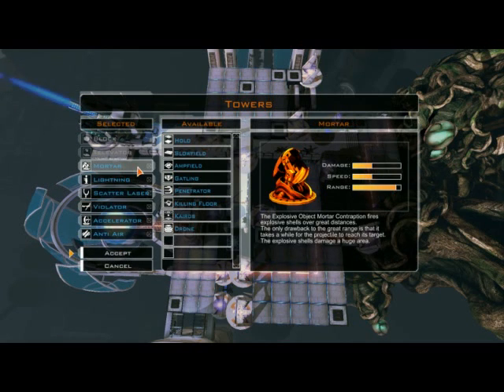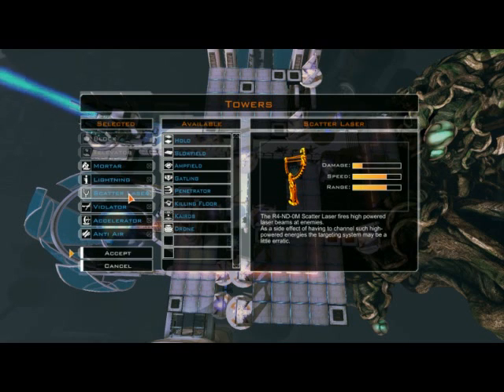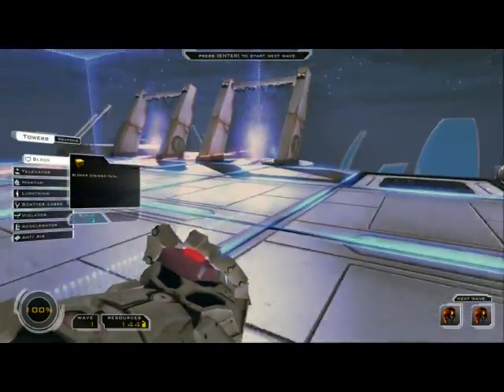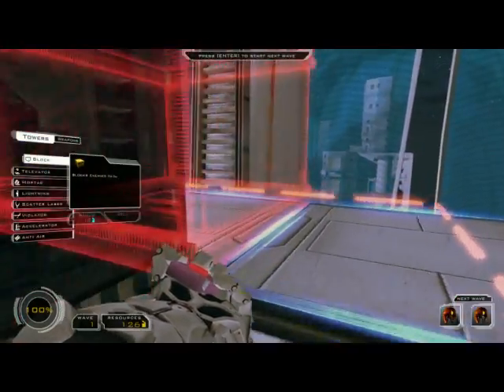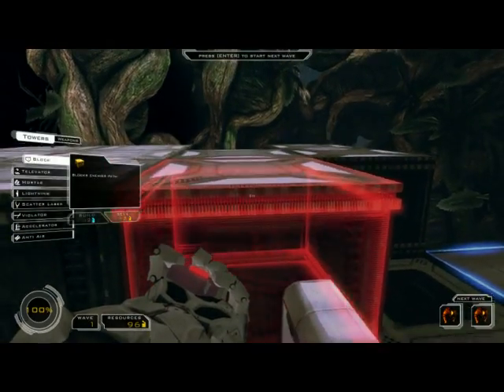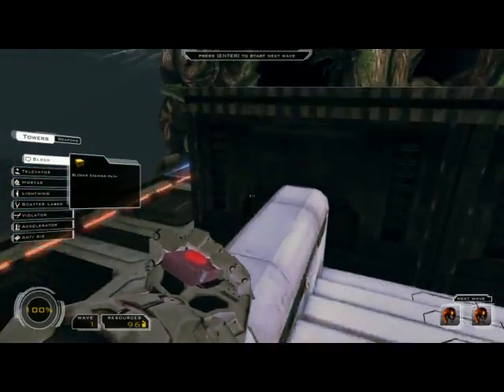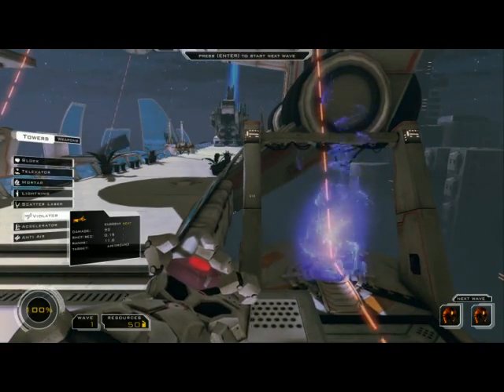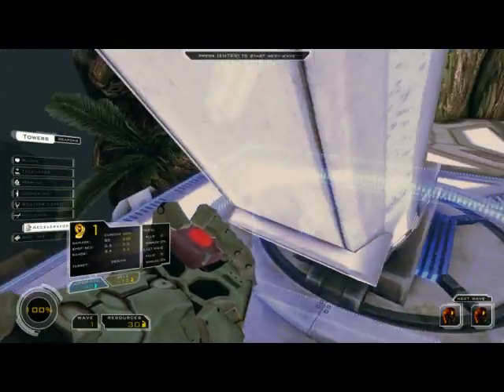Khoomei Plays Sanctum: Part 1, Lost in the Maze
Welcome to the world of Sanctum! A futuristic world where the only woman has some seriously big guns, all the men stand around chatting, and there are lots of aliens hell-bent on reaching your energy-core thing. Why do they want to reach your energy-core? Who knows! Or cares! Kill them anyway!

The game sound was a bit too loud in this part, but I hopefully fixed it for the next part.